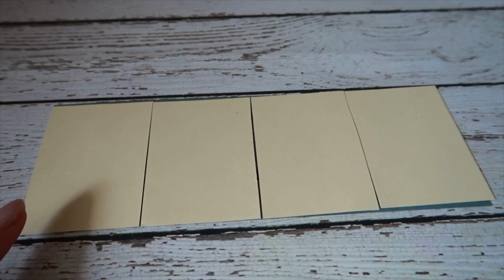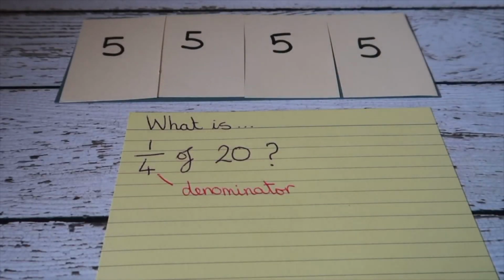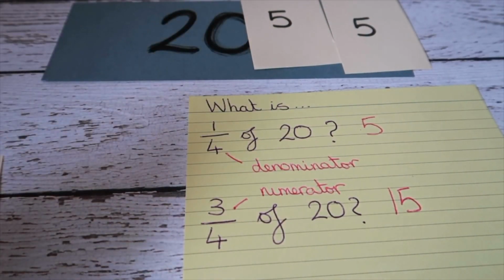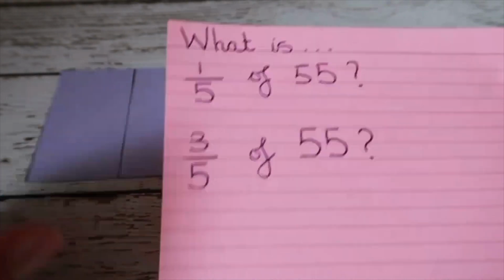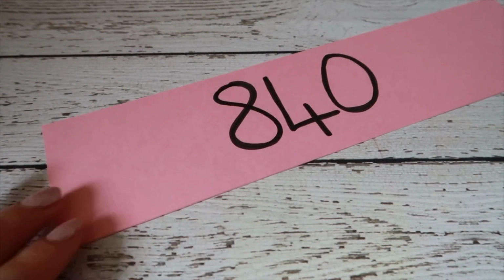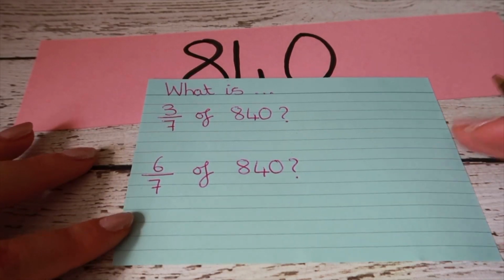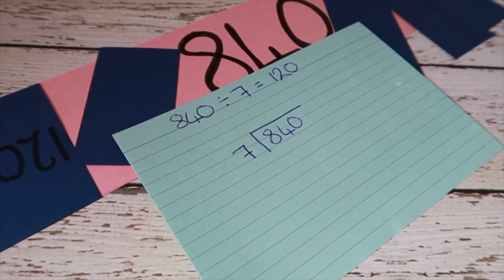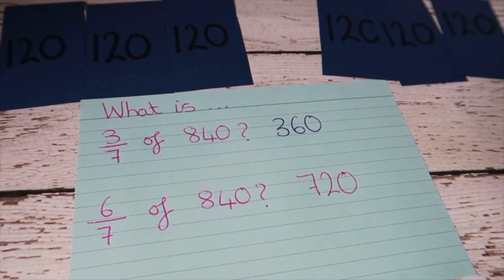FRACTIONS OF AMOUNTS | FRACTIONS OF WHOLE NUMBERS | HOW TO TEACH MATHS | KS2 FRACTIONS | FUN MATHS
Finding Fractions of Amounts

Giant Cookie Ingredients:
2eggs
1 cup butter
1 cup brown sugar
2/3 cup caster sugar
1tspn vanilla extract
2 1/2 cups flour
1 tspn baking powder
Chocolate chips
Coloured Chocolates to decorate!